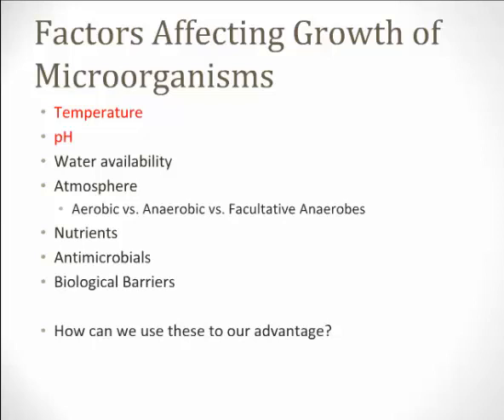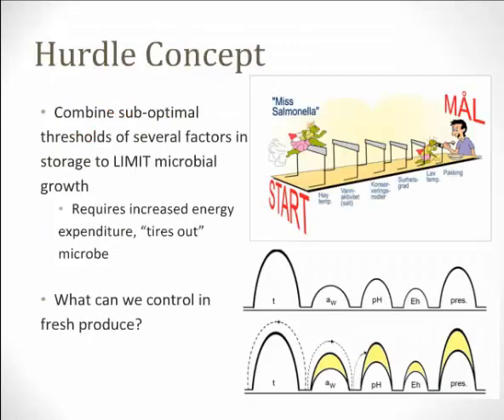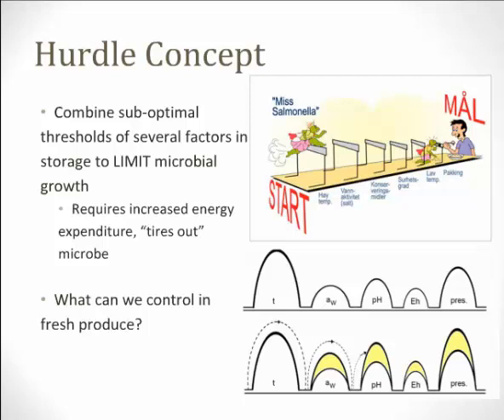How can we limit microbial growth by using the hurdle concept?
The hurdle concept combines multiple ways of weakening microbes, so their energy expenditure is increased and they die.